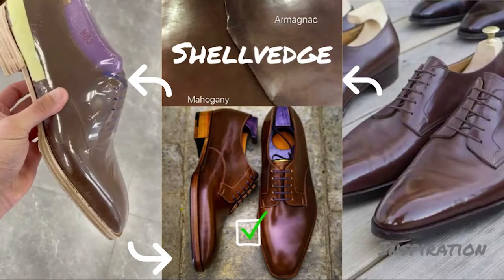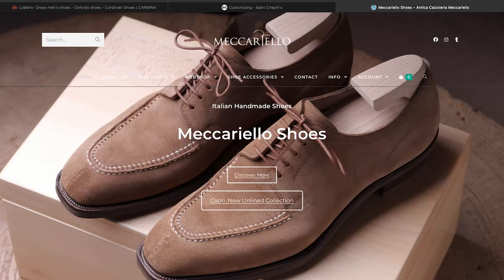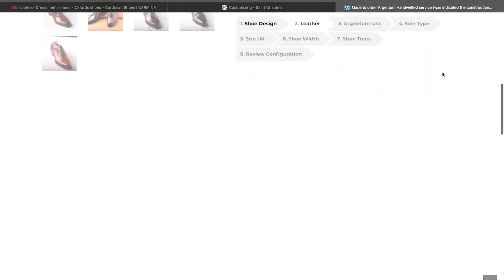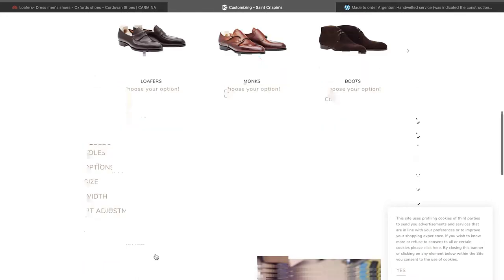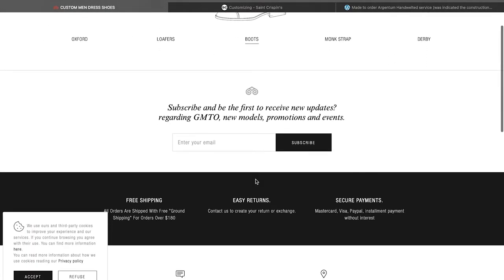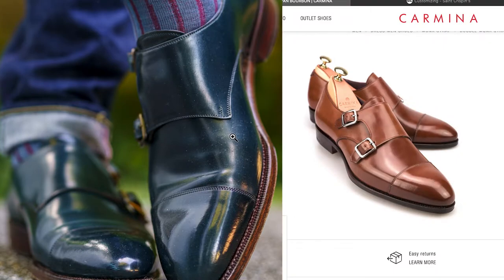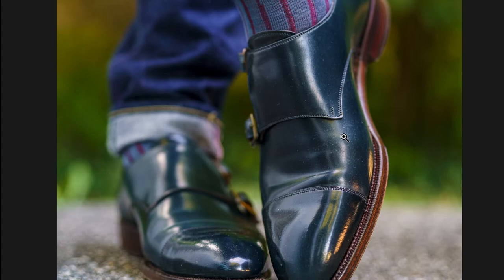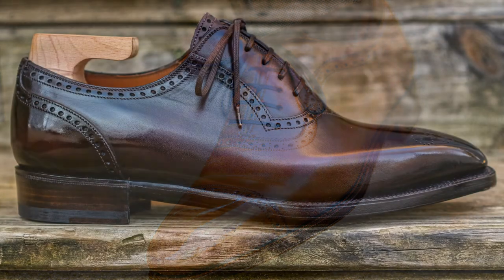What is MTO? Intro to MTO Custom Men's Footwear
Photo credits ACME Shoemaker & @shoegazingblog

Here I talk briefly about the topic of MTO (MADE TO ORDER) men’s classic footwear. I look at 3 current webshop options for placing MTO orders and share a few examples of my own MTO shoes.

I’d really love to dive deeper into the topic to discuss what makes a good MTO, when MTO is the right option, who offers some of the best MTO programs and how to go about planning the details.

Let me know if this is a new topic for you, if there is anything about MTO shoes you’d like to learn more about, and who’s MTO program you like best!

0:00 Intro & What is MTO?
0:30 Meccariello
0:50 Saint Crispin’s
1:15 Carmina & Example MTO courtesy @weltedware
1:40 My example MTO
2:25 Review & Outro